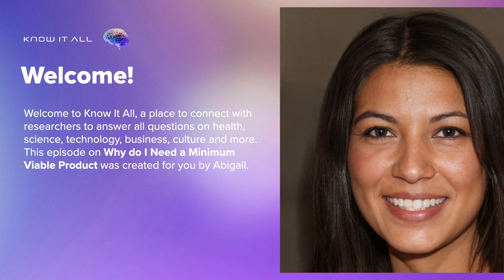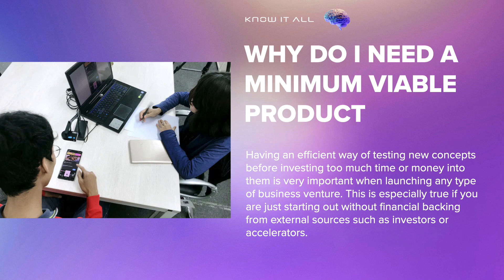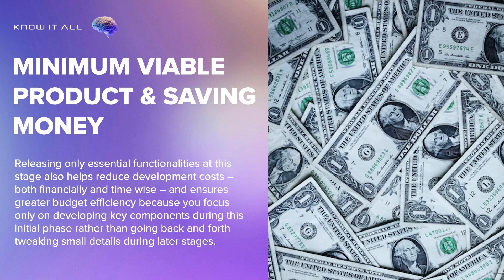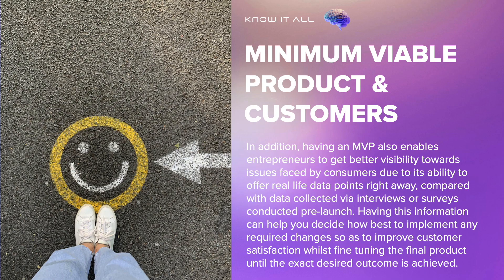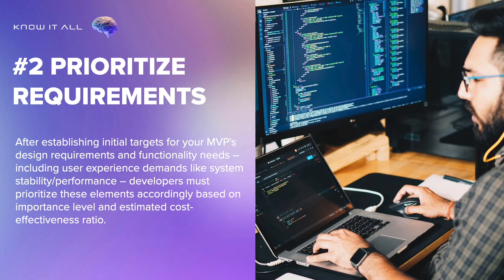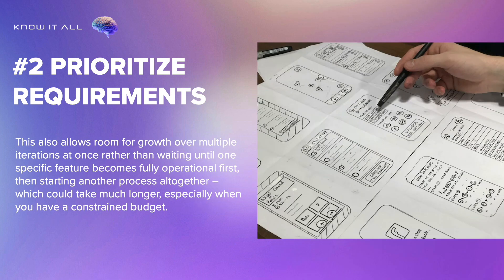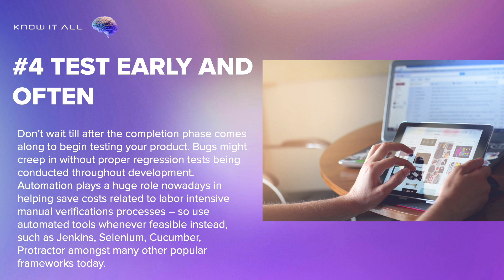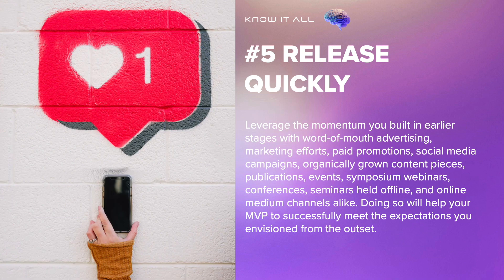Why do I Need a Mimimum Viable Product?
Welcome to Know It All, a place to connect with researchers to answer all questions on health, science, technology, business, culture and more. This episode answers the question: Why do I need a minimum viable product?